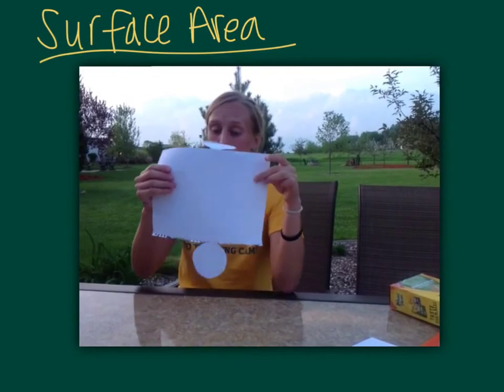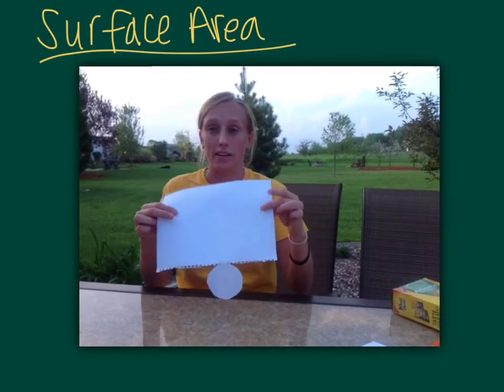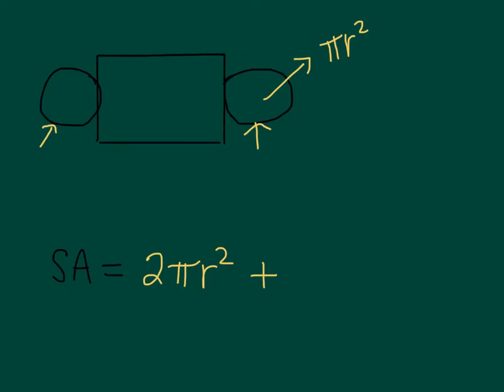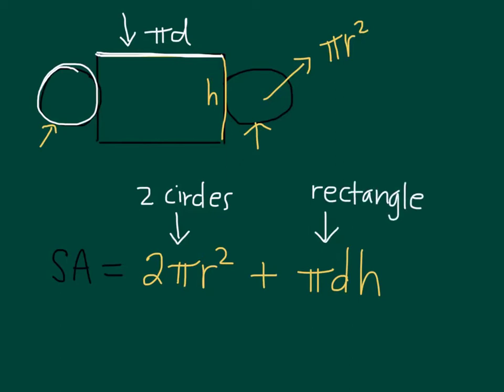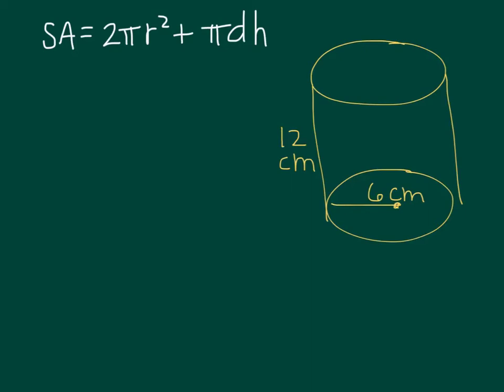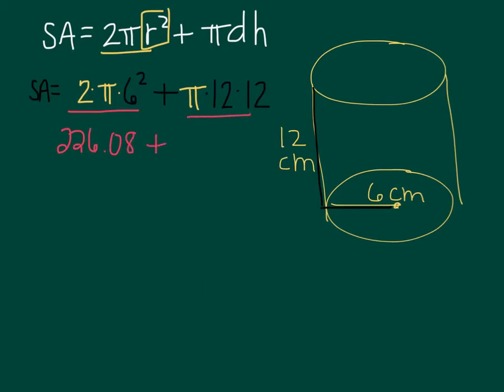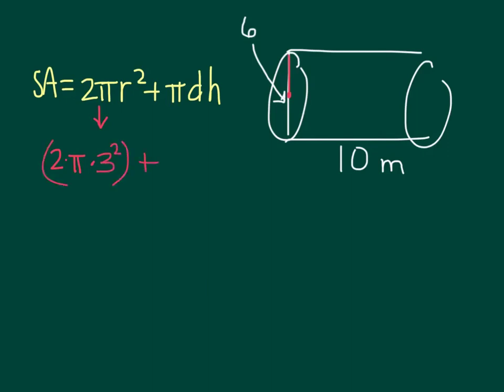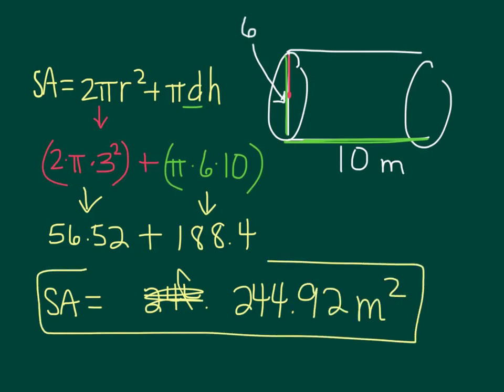surface area of cylinders